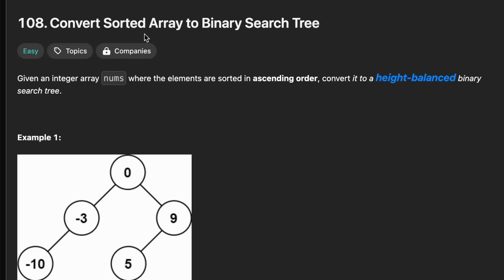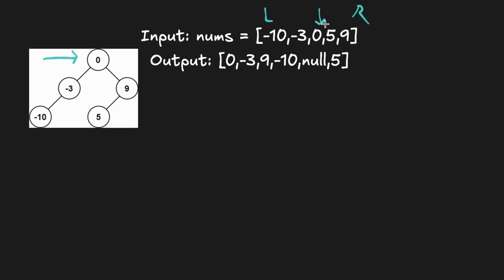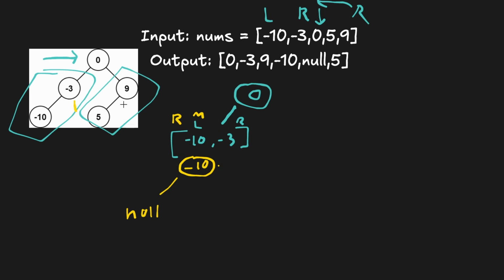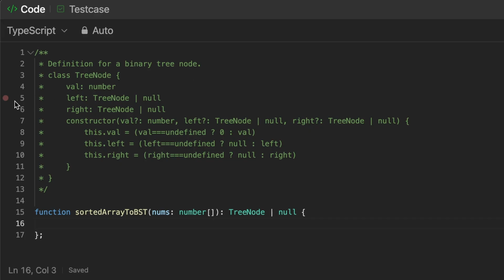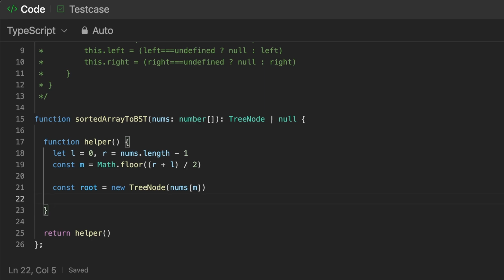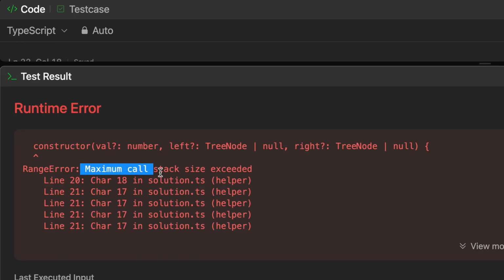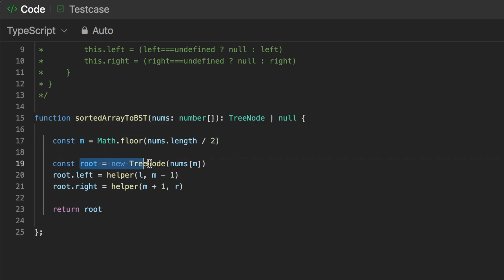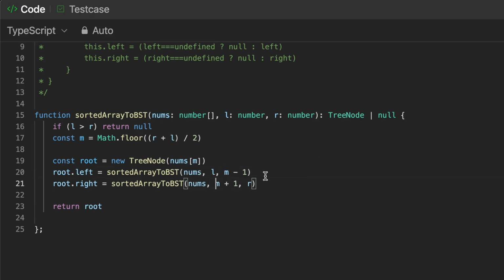108. Convert Sorted Array to Binary Search Tree - (solution) | Typescript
Leetcode Easy

00:00 question
01:13 walk through
05:44 coding
10:16 coding v2
12:11 coding v3